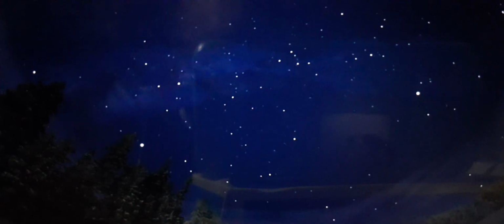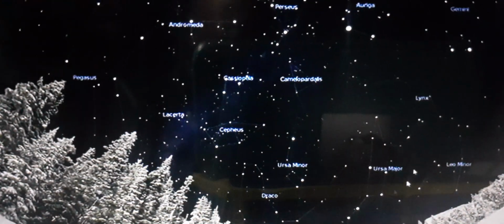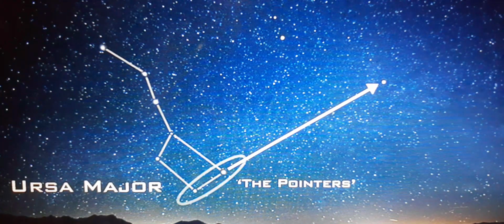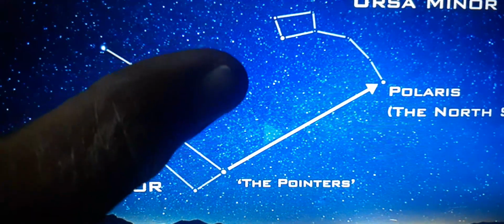APEXXPOLARIS PRESENT'S SOUL FUTURE/PT2 I BEEN TELLING YOU THIS🤙💫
polaris APEXX EXPLAINS THE BRIGHT STAR OF POLARIS..